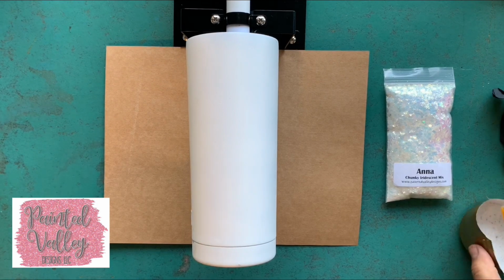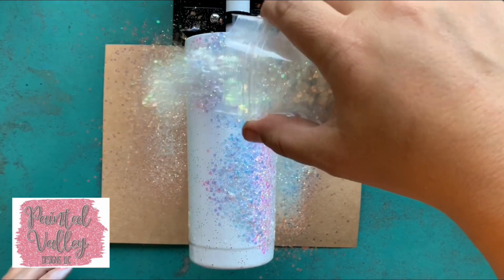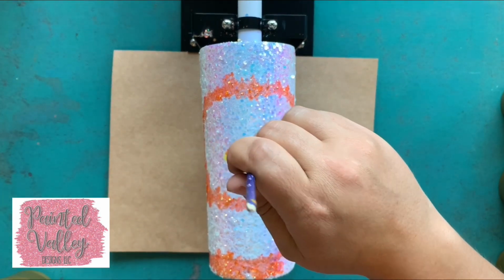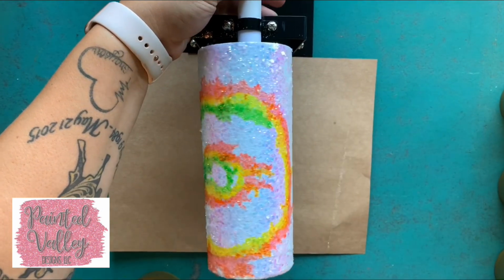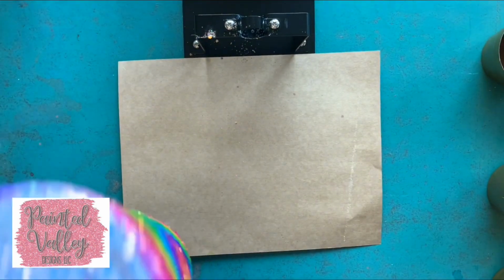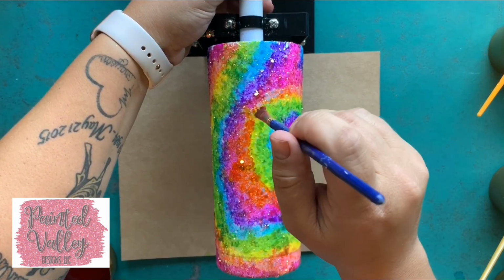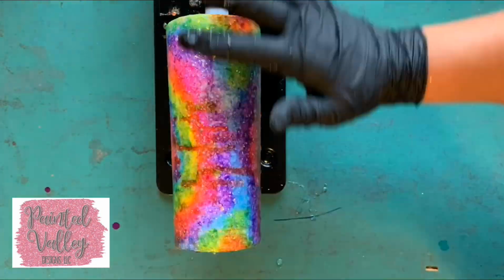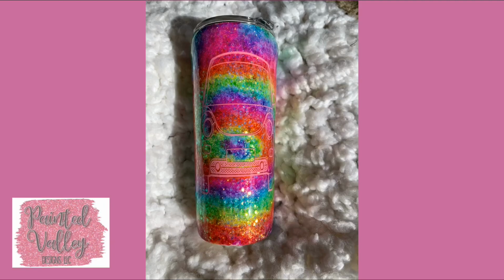Tie dye Glitter Tumbler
For our very first video we’re bring you a tutorial for a tie dye glitter cup utilizing one of our most popular chunky glitters and alcohol inks!

The glitter used in this video is Anna.

The alcohol inks we used are homemade using sharpies and alcohol.